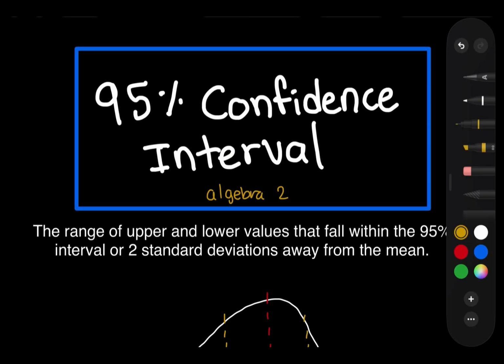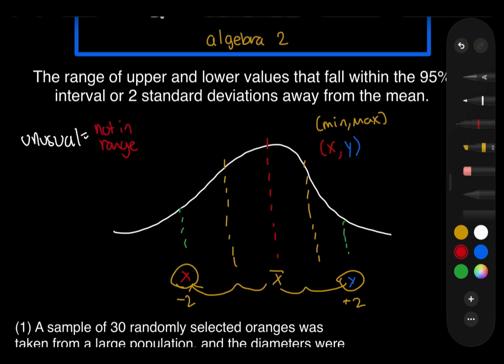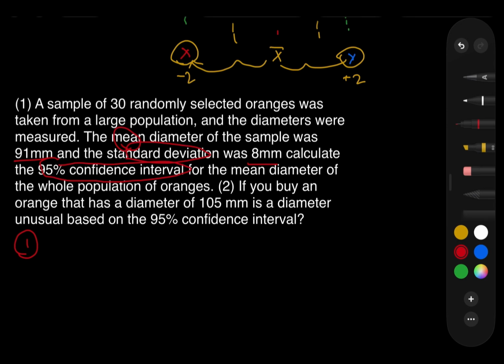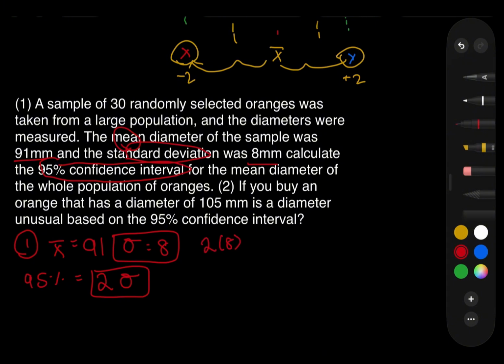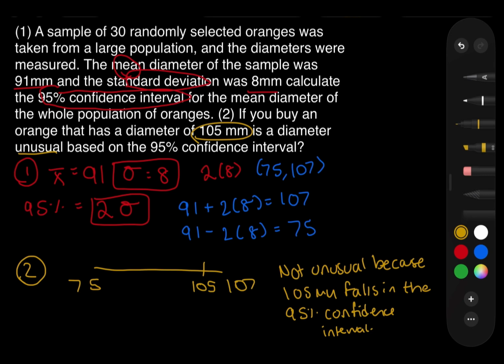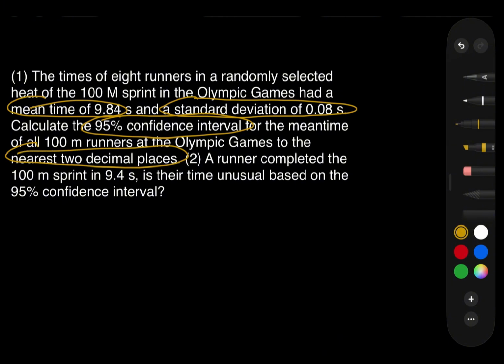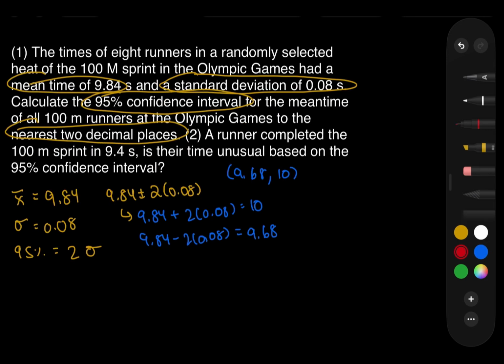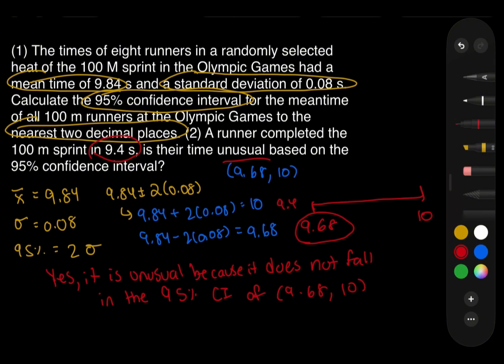ALGEBRA 2: 95% Confidence Interval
This video goes over how to find the 95% confidence interval.